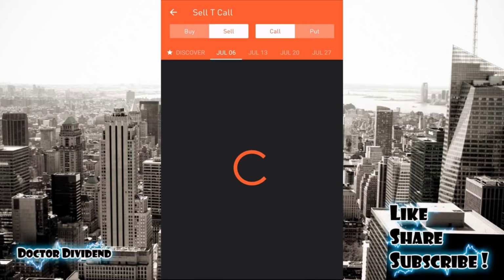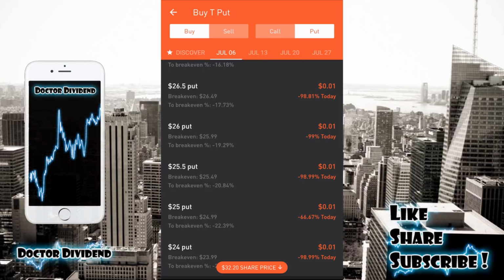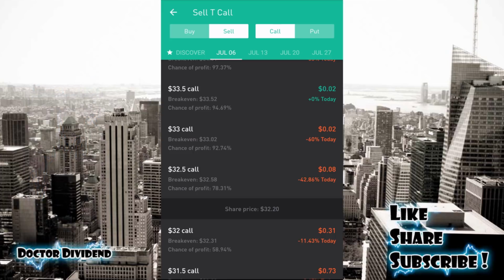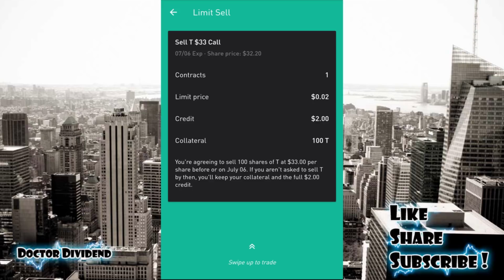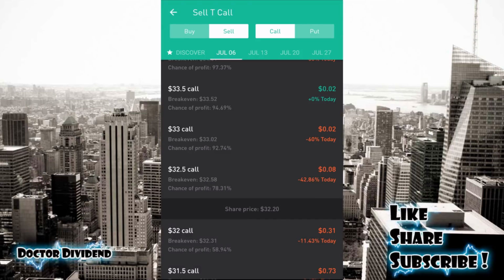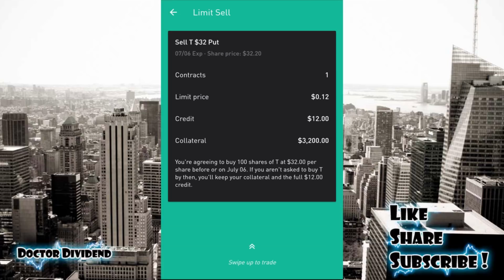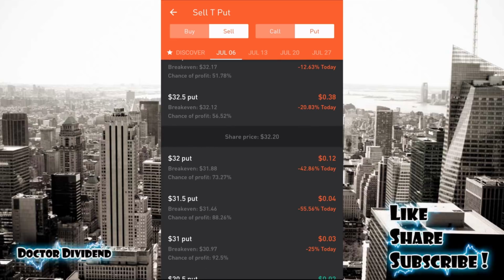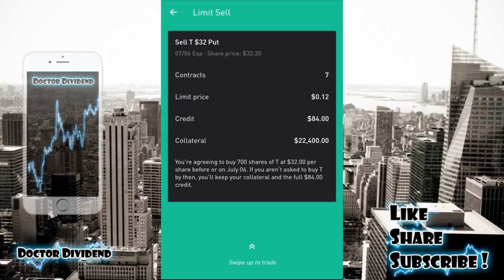How to BUY and SELL OPTIONS! | Robinhood APP Free Options Trading!!